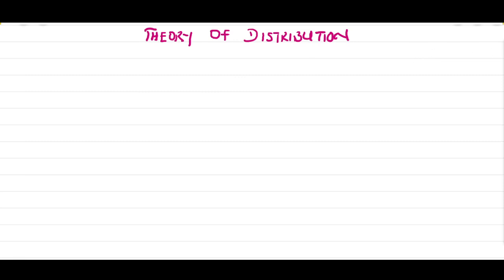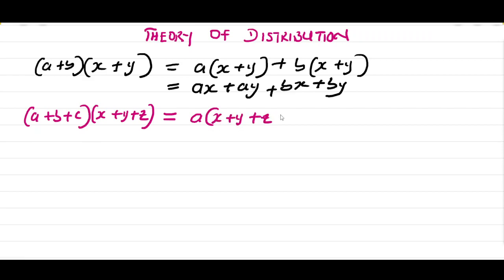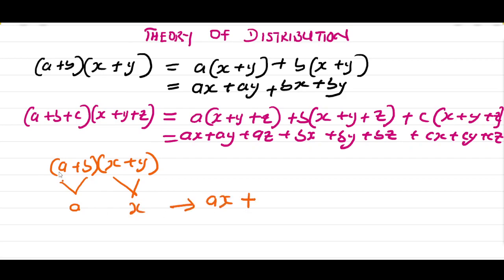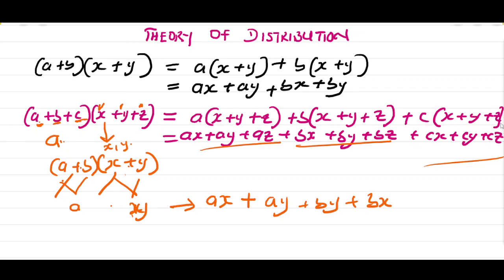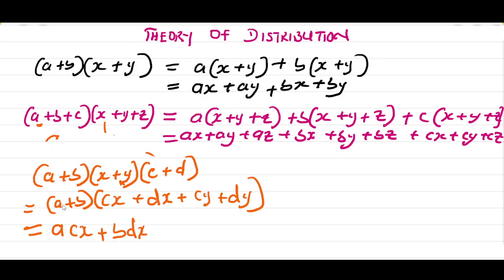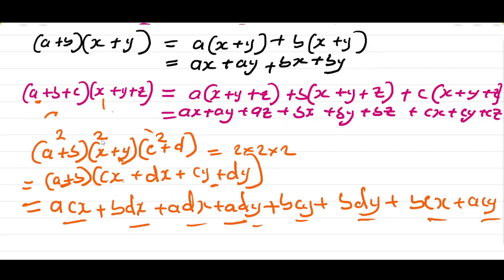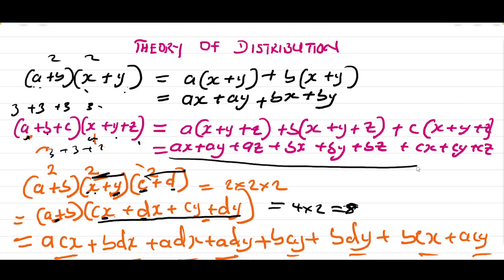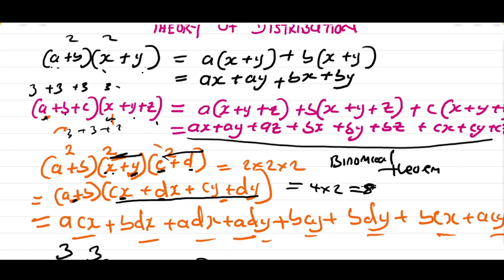Theory Of Distribution I || Algebra Lecture 18